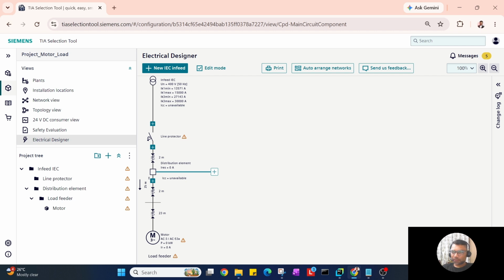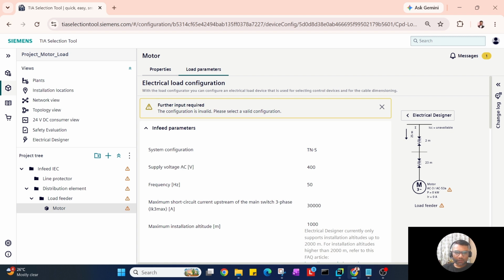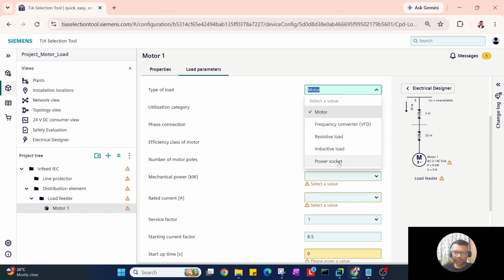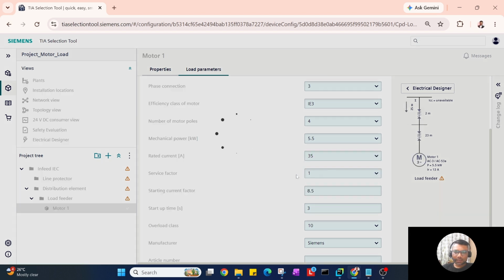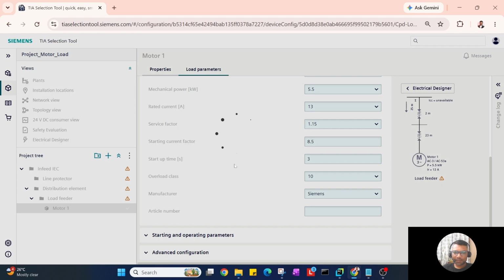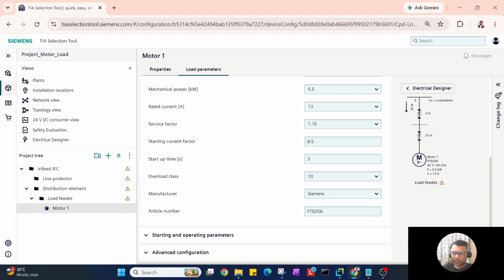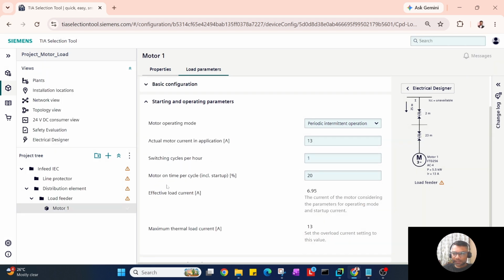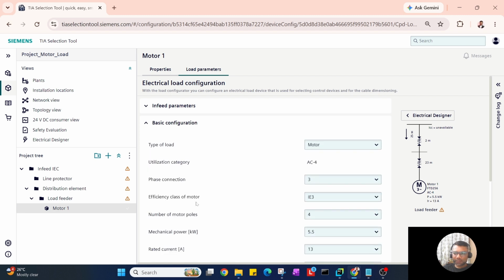Siemens Electrical Designer Tutorial #4 | How to Create a Motor Load | TIA Selection Tool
Welcome to Tech Flow Media!

This is Part 4 of the Siemens Electrical Designer Complete Tutorial Series.

In this tutorial, you'll learn how to create and configure a Motor Load using Siemens Electrical Designer in the TIA Selection Tool.

📌 In this video, you will learn:
✅ How to create a Motor Load
✅ Motor load configuration
✅ Understanding Motor Starter Combination
✅ Automatic device selection
✅ Load feeder configuration
✅ Electrical network design workflow

This tutorial is useful for:
✔ Control Panel Manufacturers
✔ Automation Engineers
✔ Industrial Engineers
✔ Engineering Students